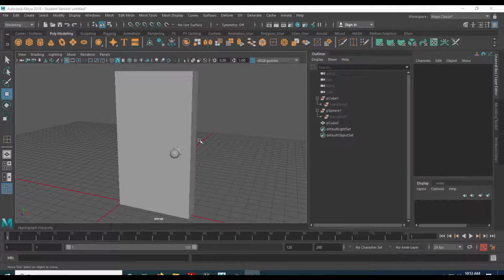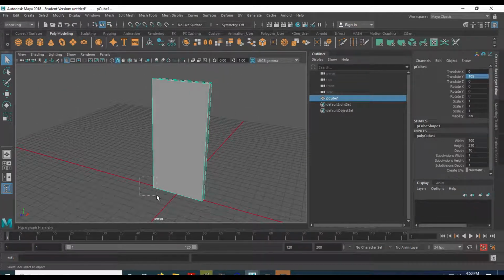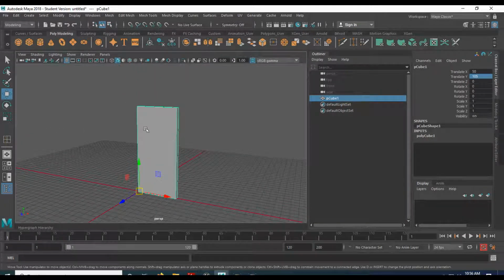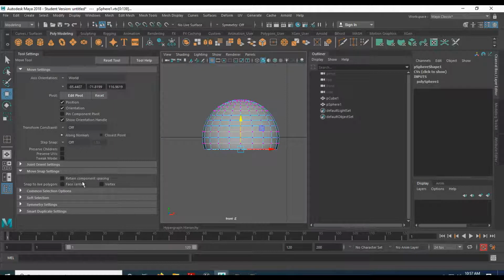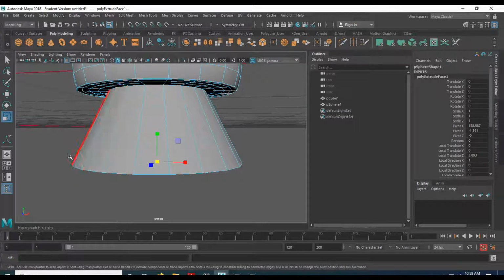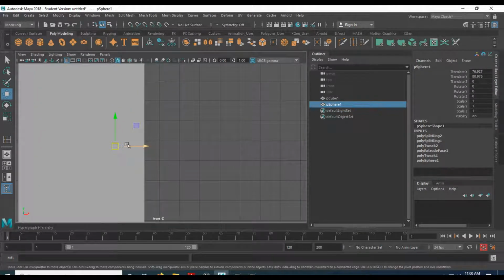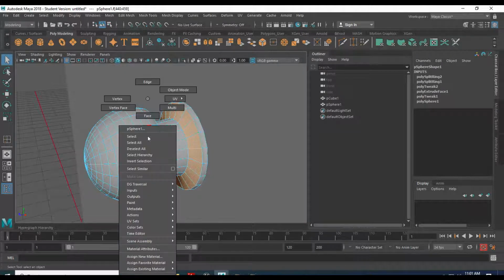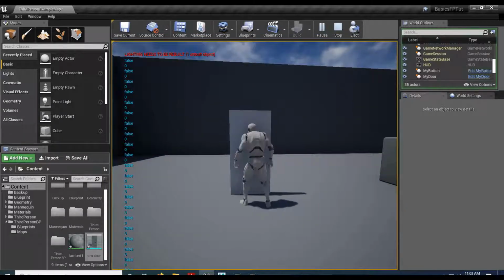Maya to Unreal - Basic Door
This is a simplified update of how to make a door in Maya 2018 and bring it into Unreal Engine 4.